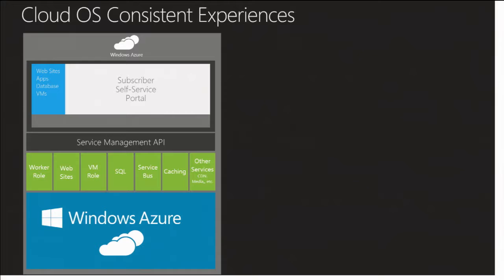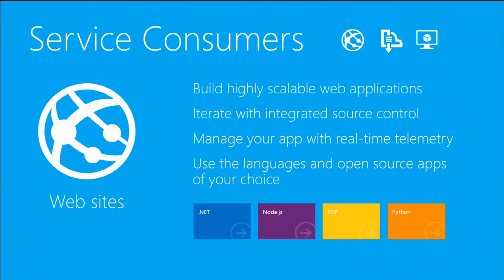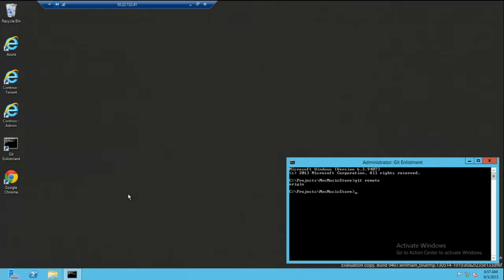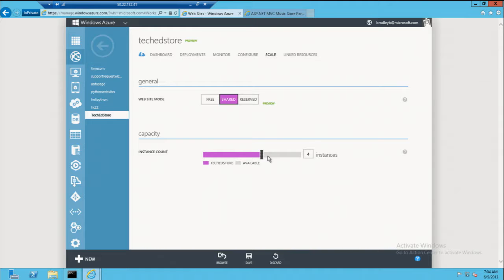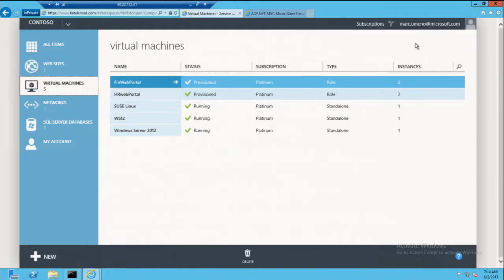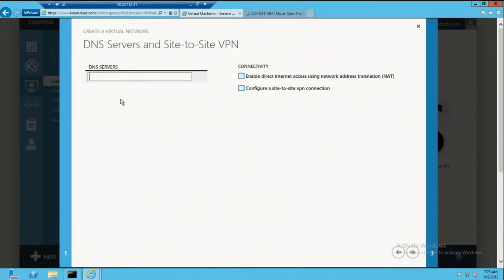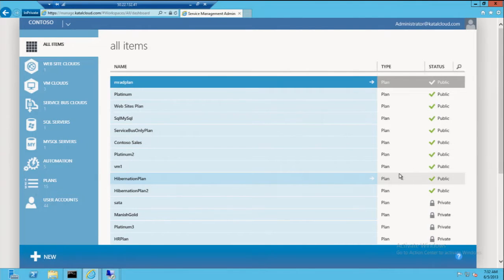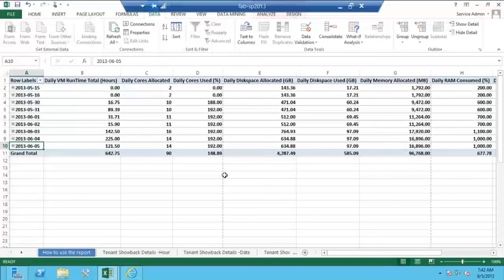TechEd North America 2013 Building Cloud Services with Windows Server 2012 R2, Microsoft System Cent